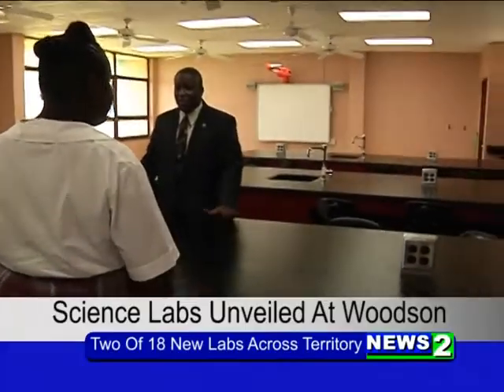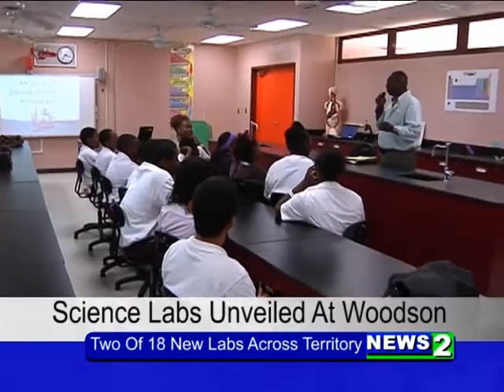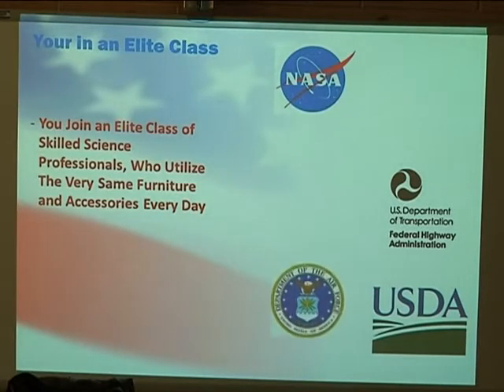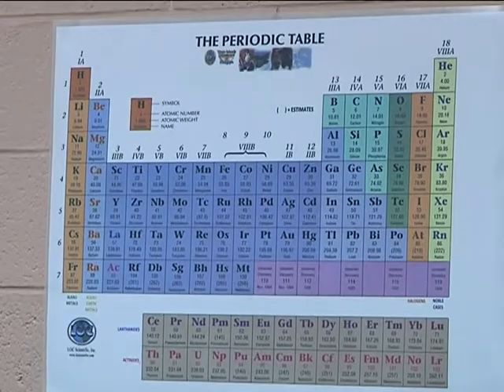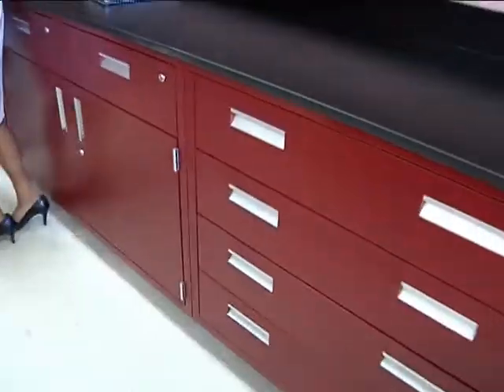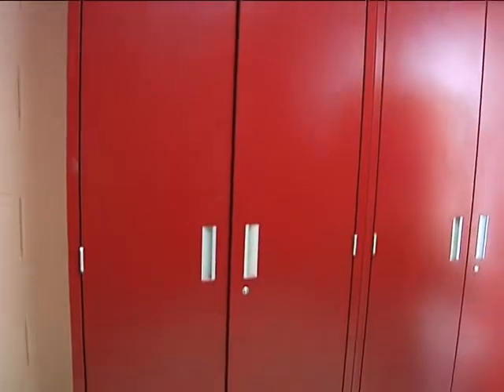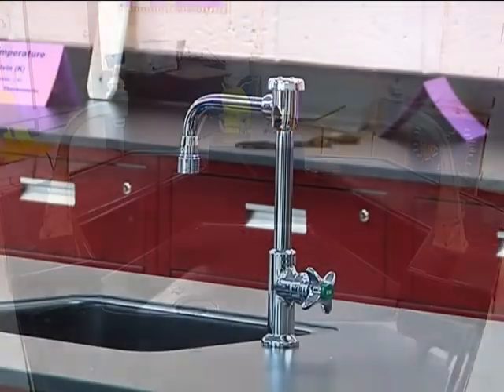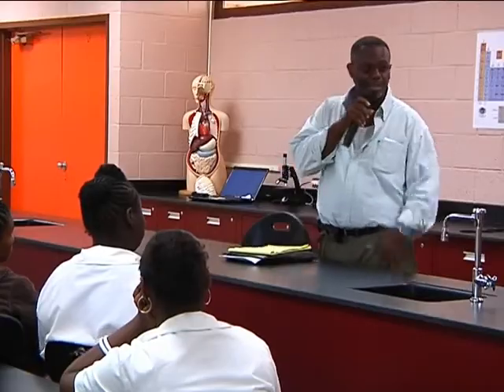New V.I. Science Labs Unveiled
V.I. Dept. of Education officials were at John Woodson Jr. High School when the new science classrooms were unveiled.  Woodson has two of the territory's 18 labs that were renovated for junior and senior high school students.